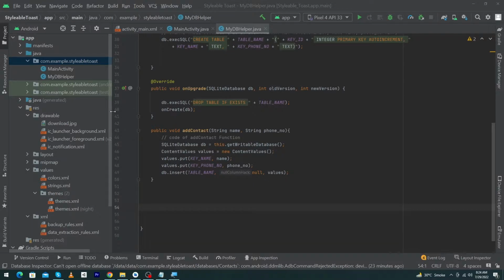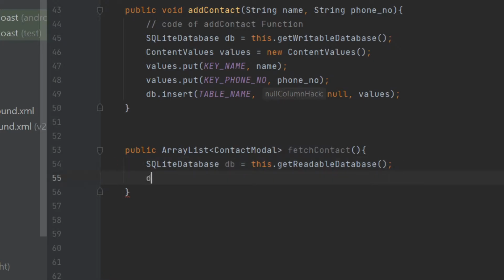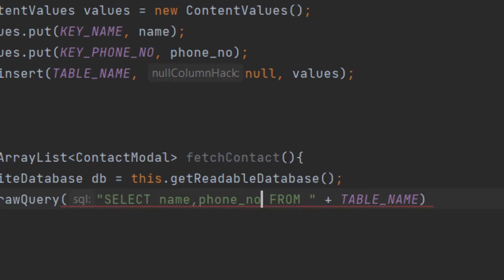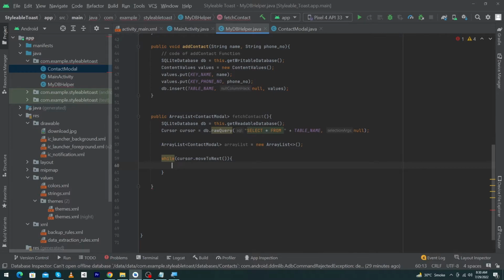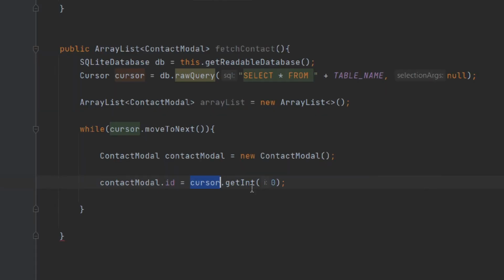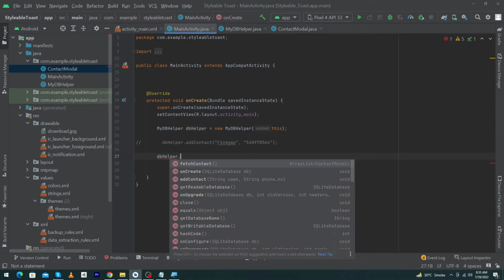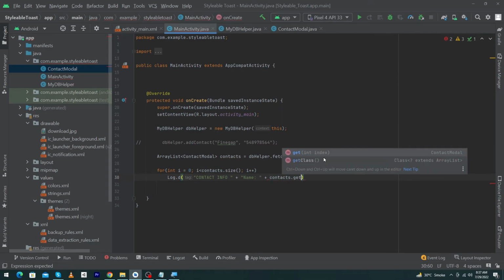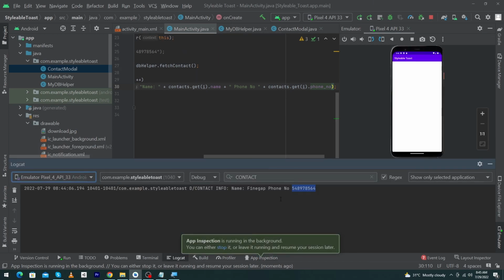How To Get Data From Sqlite Database in Android Studio Lecture # 6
Hi Friends In Todays Video I am going to show you how you can retrieve data from SQLite Database in Android Studio. We will use the cursor to read data from SQLite Database. and we will create a Modal to store every row.

1. Minecraft
2. Sonic Jump
3. PJ Masks: Racing Heroes